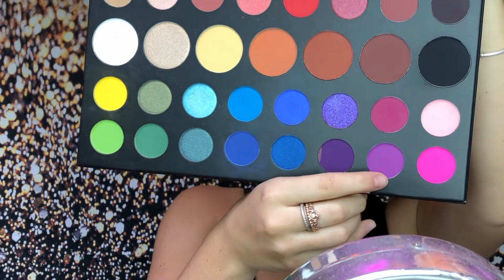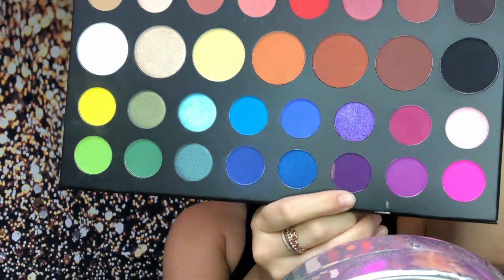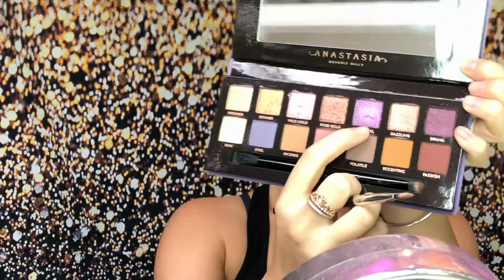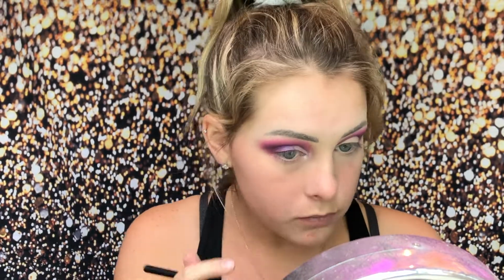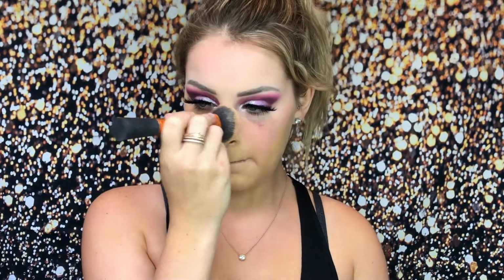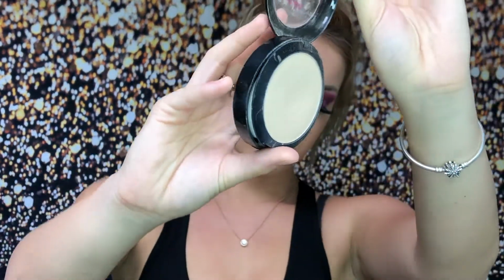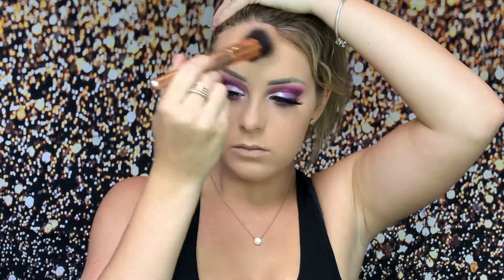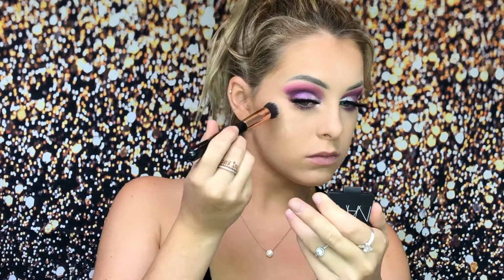How to SLAY Purple Eyeshadow | Full Makeup Tutorial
Products Used:
Brows:
maybelline eyebrow pencil - dark brown
Eyes:
Tarte shape tape base,
35B Morphe Pallet,
Morphe x James Charles pallet,
Norvina Pallet,
Silver pigment,
Bad Gal Bang Mascara,
Ruby May lashes
Face: Huda Beauty foundation,
tarte shape tape concealer,
australis pressed powder,
BYS translucent powder,
butter bronzer,
zoeva contour pallet,
nars highlighter
models prefer setting spray
Lips:
Huda beauty liquid matte lipstick

Camera I used to film - iPhone X

Introduction created with - renderforest

Thankyou all for watching x